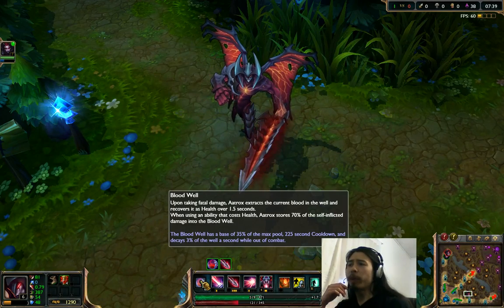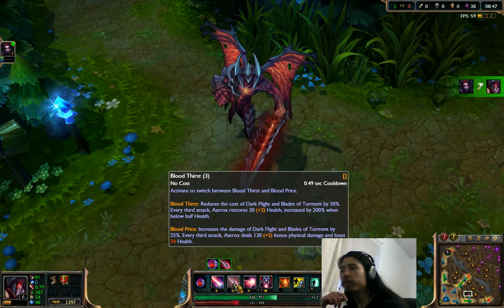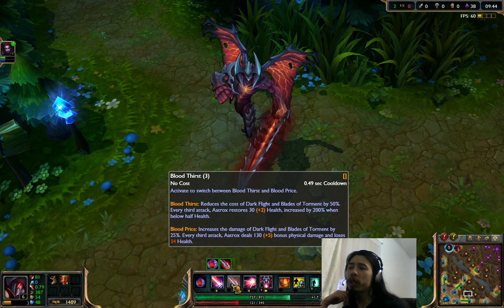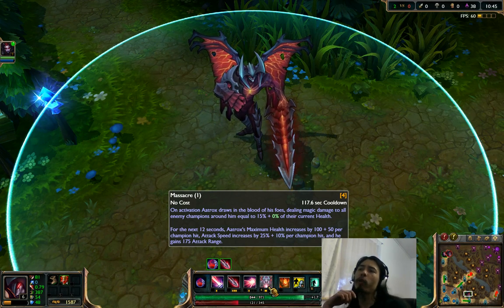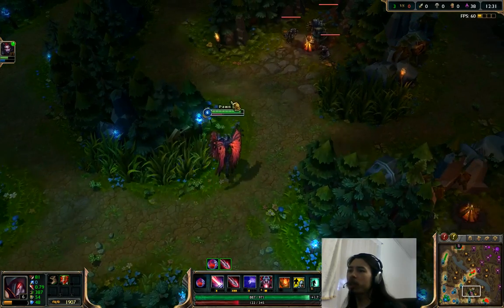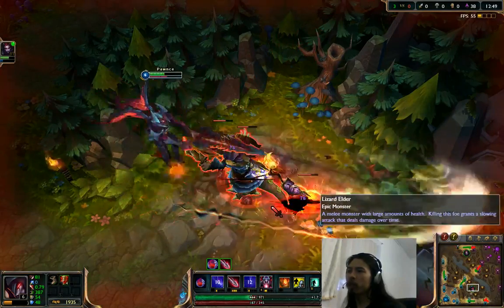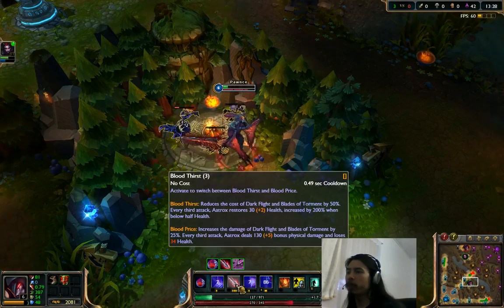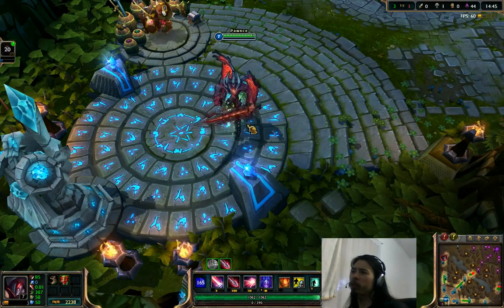Aatrox Abilities and Animations Champion Spotlight - League of Legends Aatrox Preview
Livestreaming every weekday. @Pawnce_LoL on Twitter. Abilities and animations demonstration for the new champion Aatrox, the Darkin Blade.